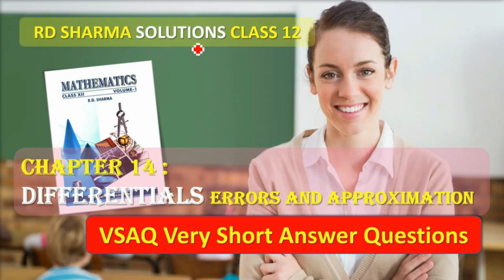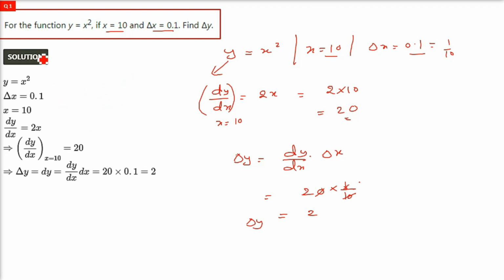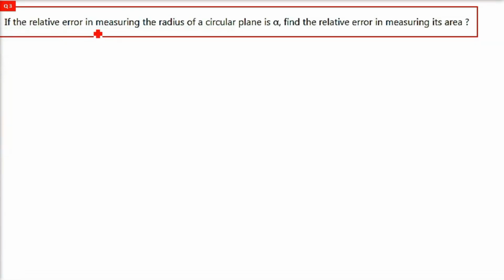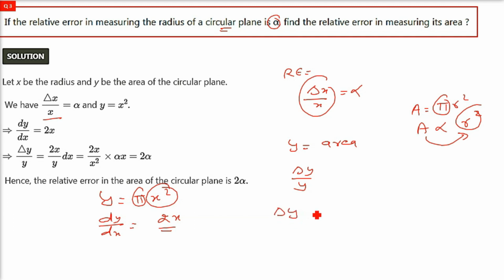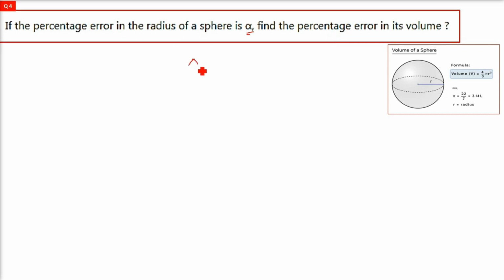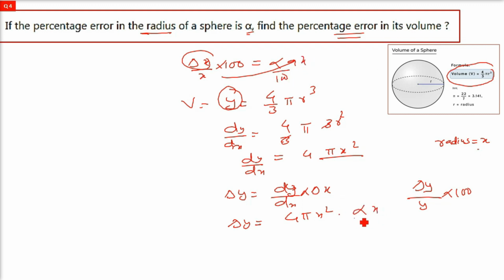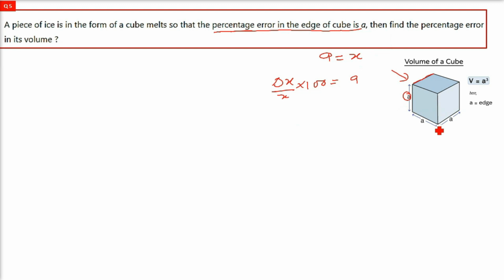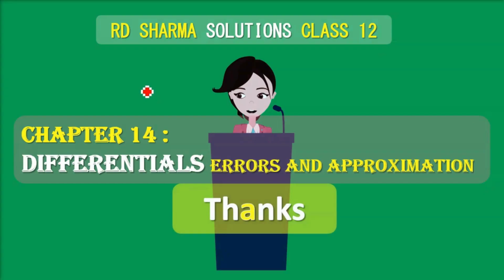RD SHARMA SOLUTIONS CLASS 12 CHAPTER 14 Differentials Errors and Approximation VSAQ